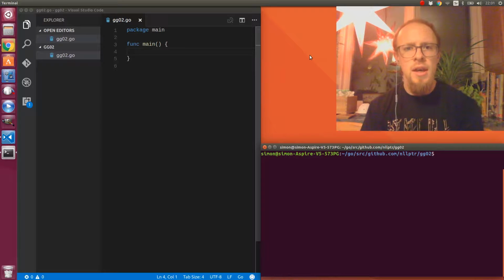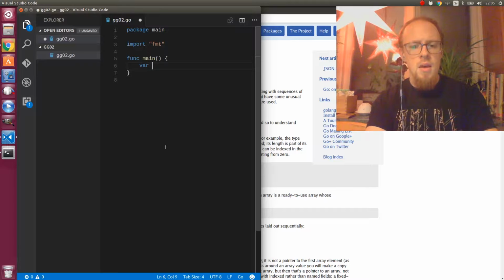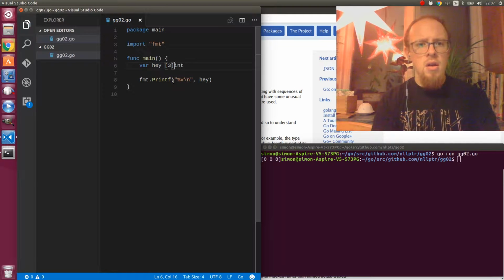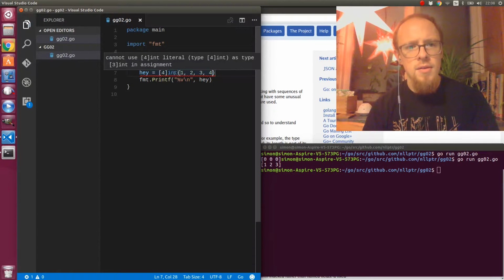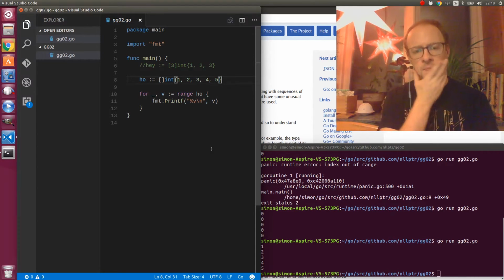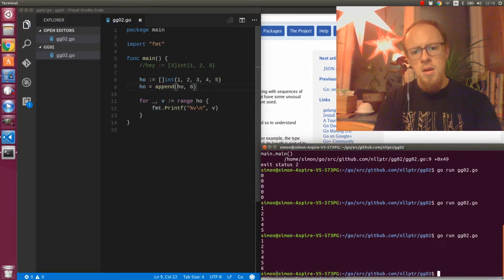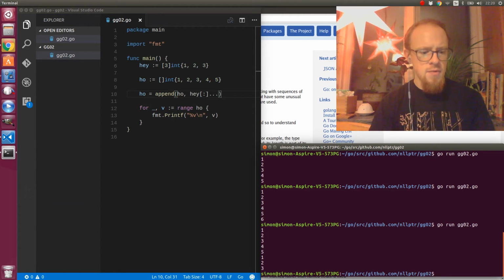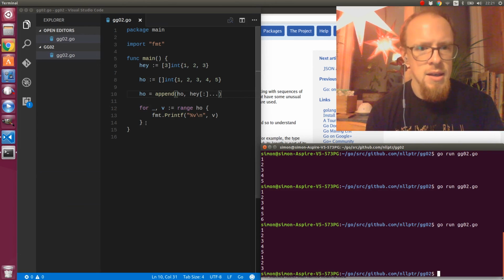Golang Gotchas 2: Arrays and Slices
Arrays and slices. They are so easy. But are they?